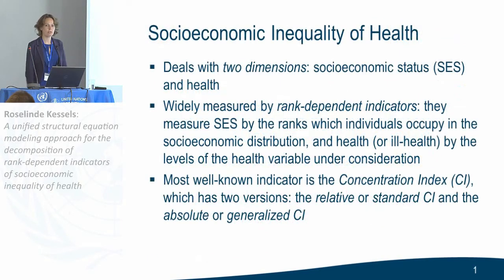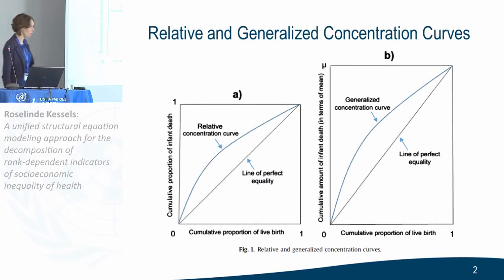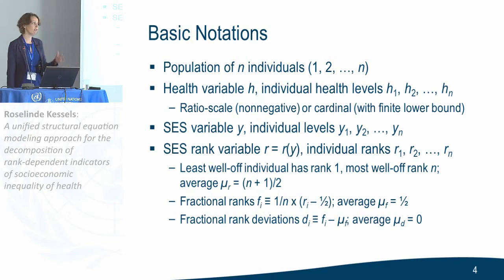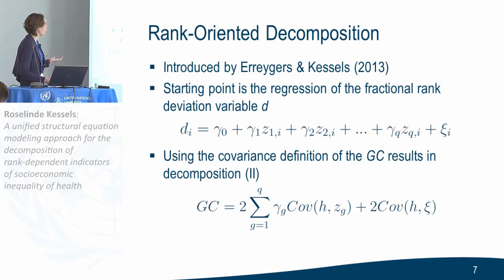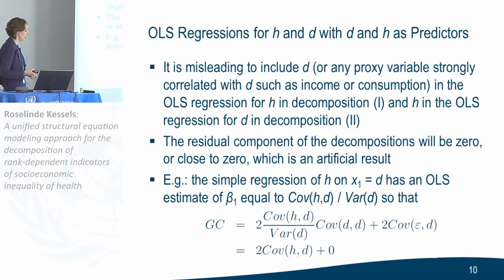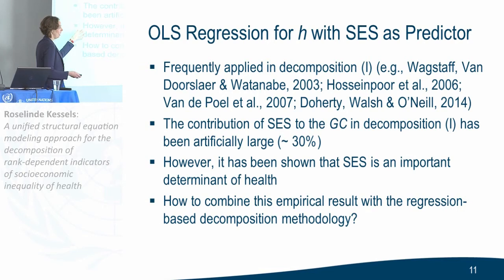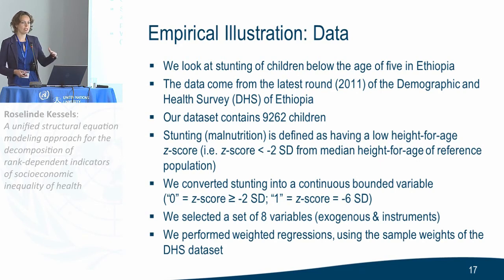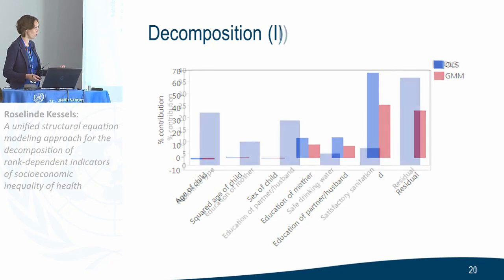Inequality Conference - Theoretical approaches 1/4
A unified structural equation modeling approach for the decomposition of rank-dependent indicators of socioeconomic inequality of health
Roselinde Kessels